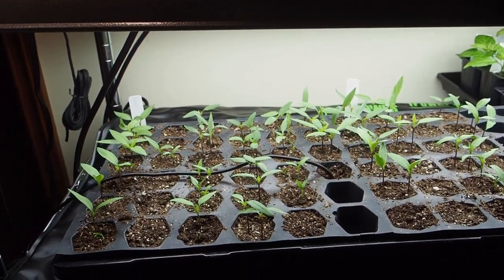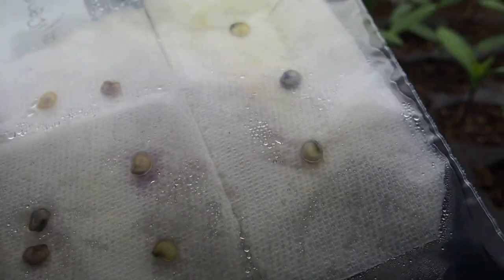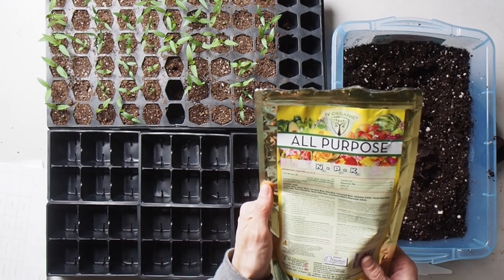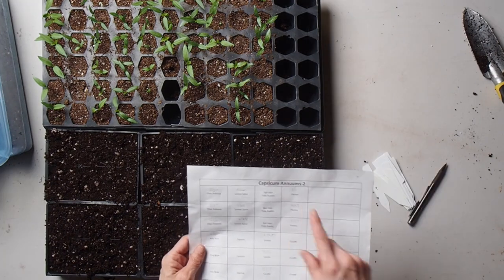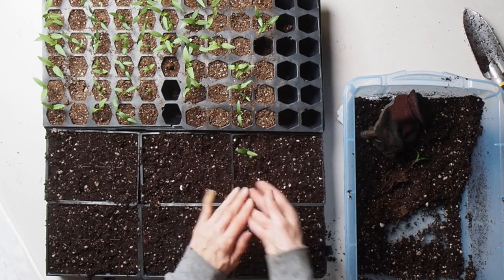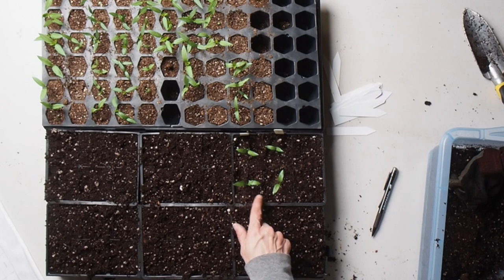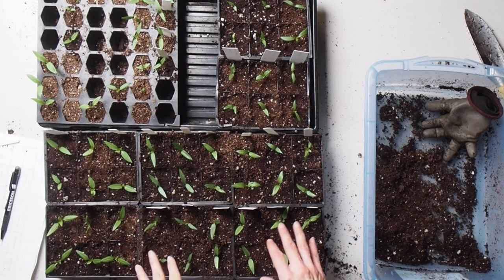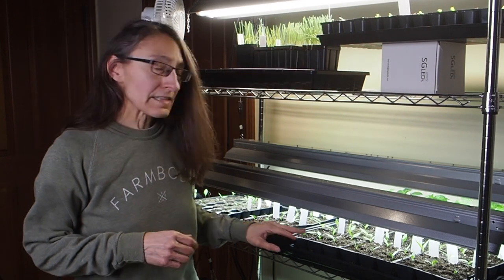Repotting Annuum Pepper Seedlings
This is part 2 of my 2021 annuum pepper growing series. This is the first of two repottings before they go in the ground.

0:00 Intro
0:10 Germination update
1:30 Bad seeds
2:13 Seed trays
2:40 Potting mix and fertilizer
4:01 Plant tags
4:34 Separating seedlings
5:53 Potting up seedlings
8:59 Finishing up
9:40 Moving under lights
10:07 When to repot

Amazon store: